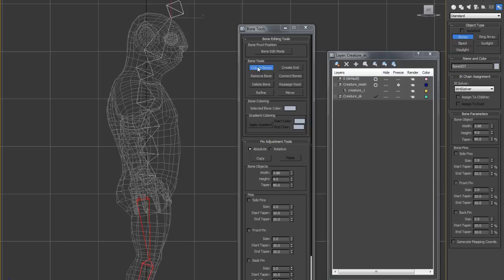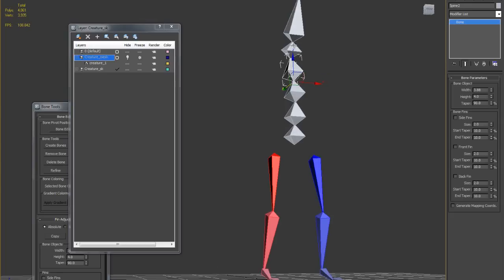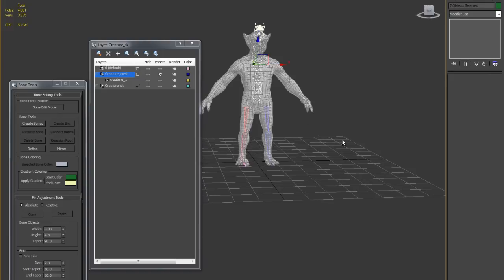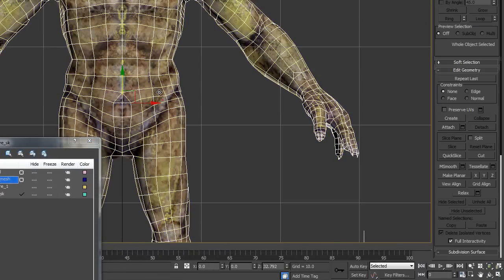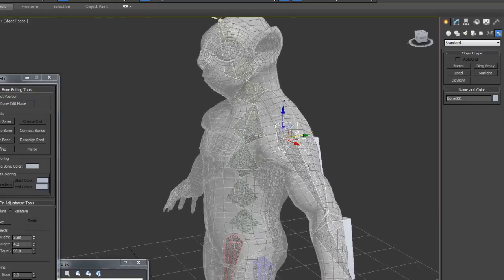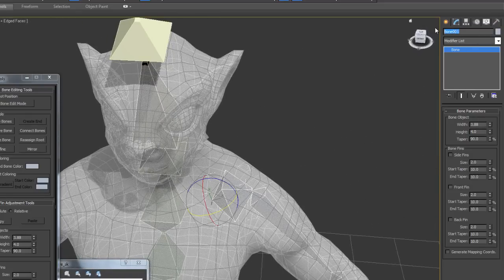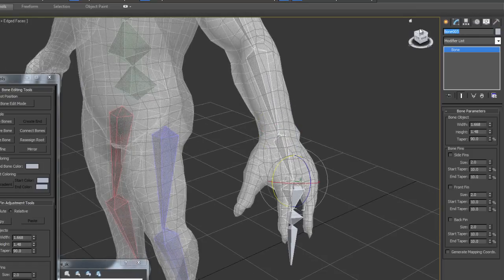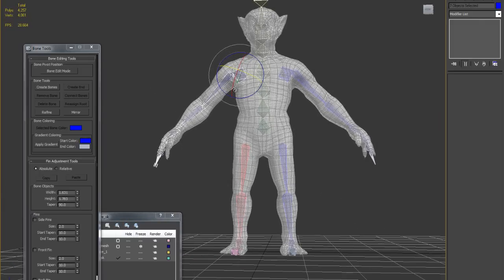Creating Bone System Part 2